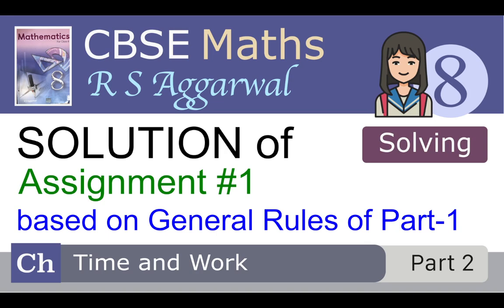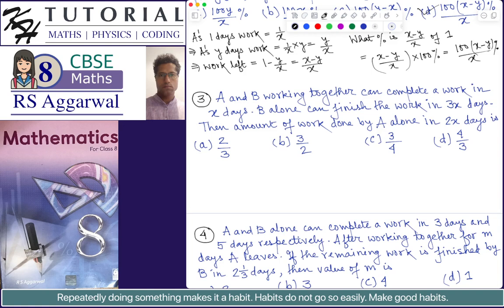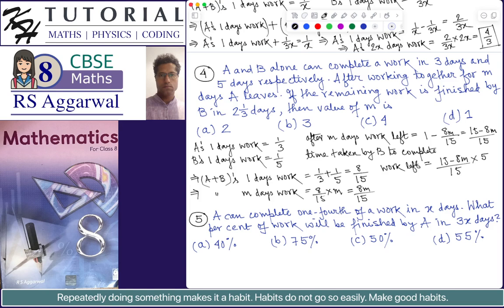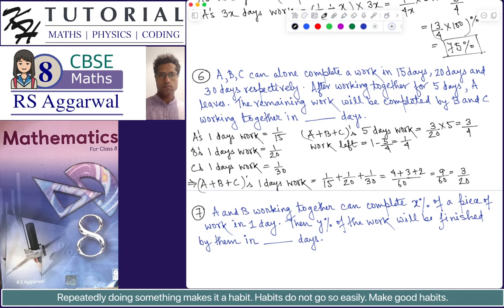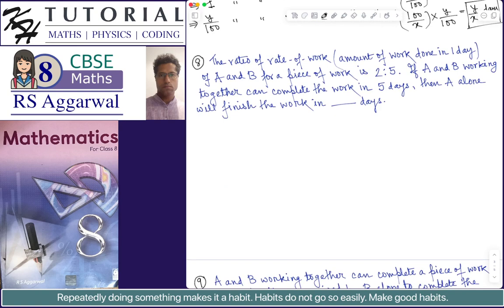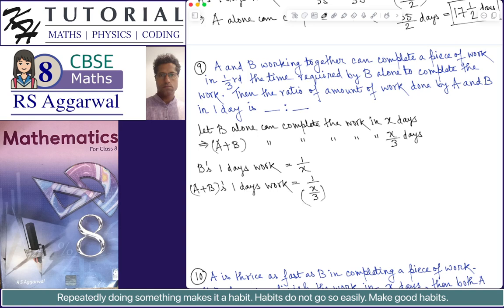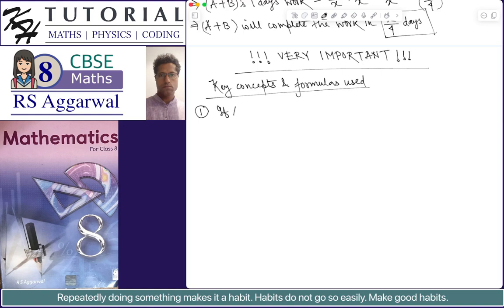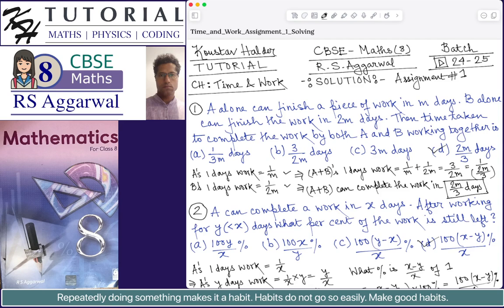CBSE Maths 8 RS Aggarwal | Time and Work | Part 2 | Solution of Assignment 1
Hello my dear students of class 8 !!! In this video I have solved and discussed the problems of Assignment #1 on the concepts of general rules to solve problems on time and work. I hope this video will be beneficial to you.

Video on General Rules ( Part 1 )

Playlist of HOT problems of Class 8 Maths